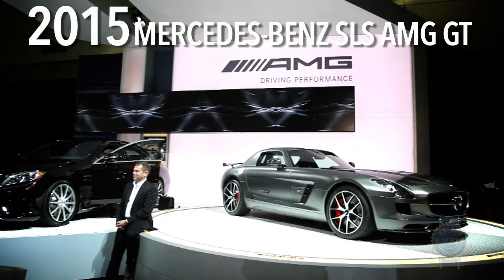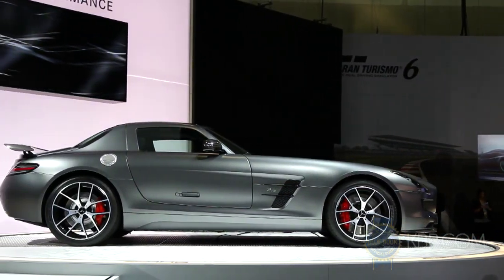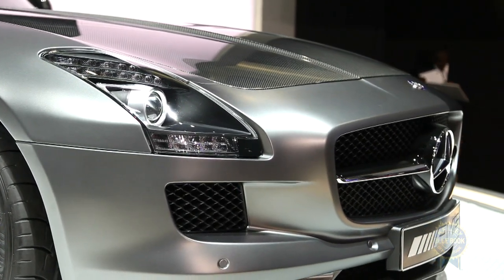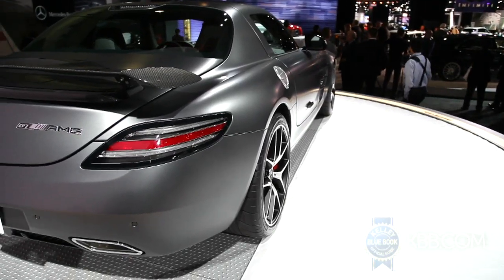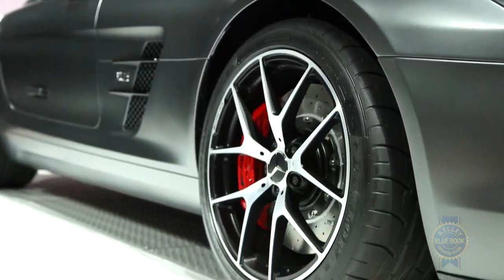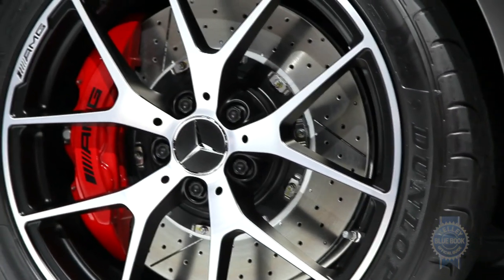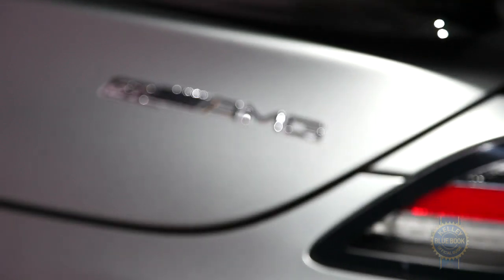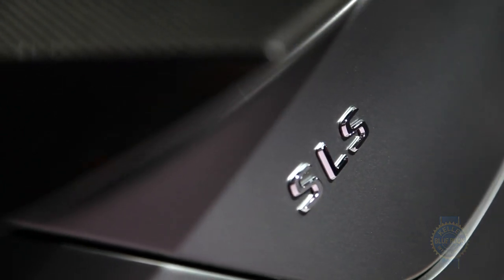2015 Mercedes-Benz SLS AMG GT Final Edition - 2013 LA Auto Show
Kelley Blue Book coverage of the 2015 Mercedes-Benz SLS AMG GT Final Edition revealed at the 2013 Los Angeles Auto Show.